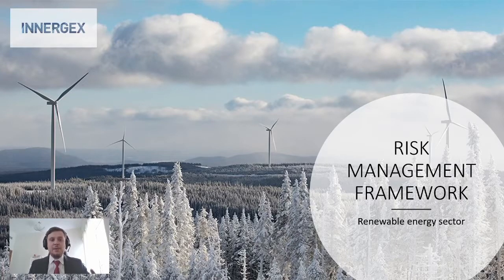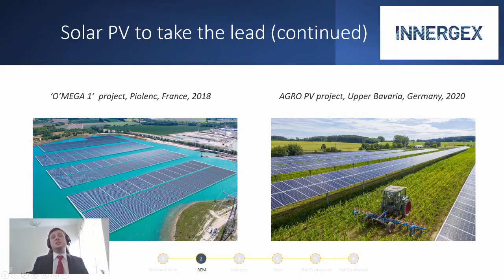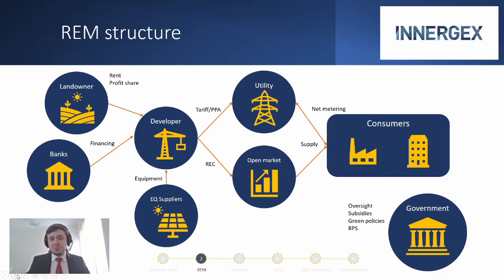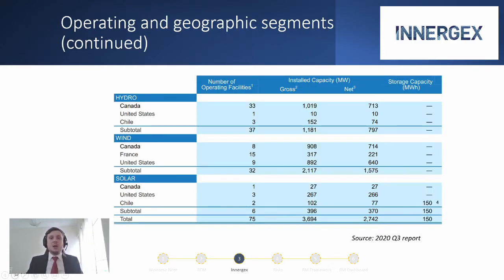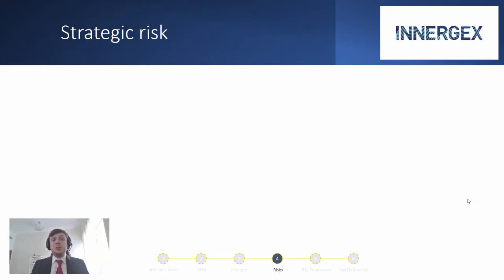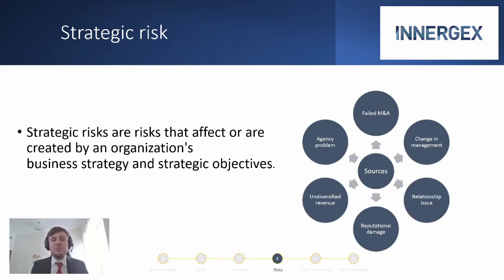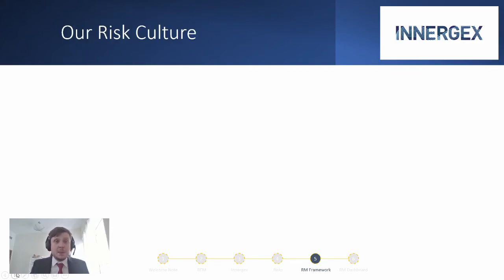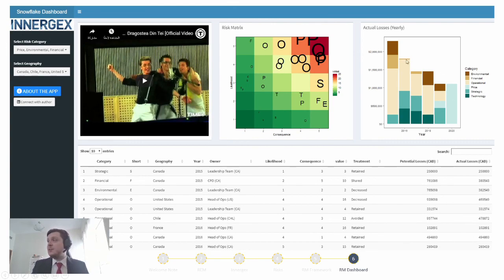Innergex - Risk Management Framework